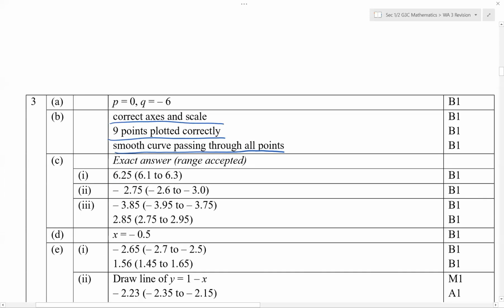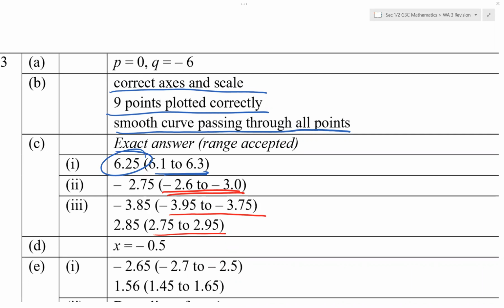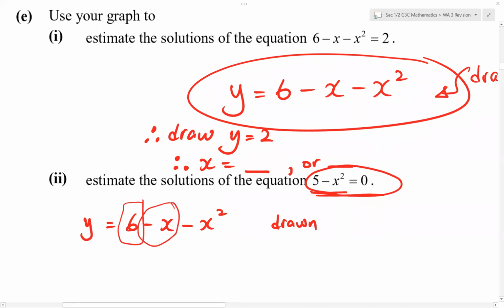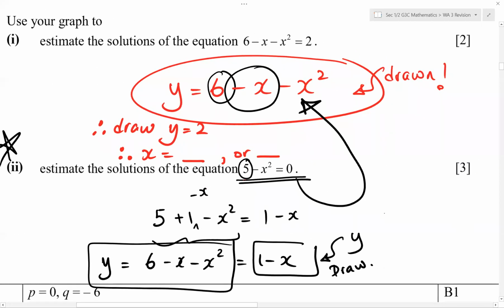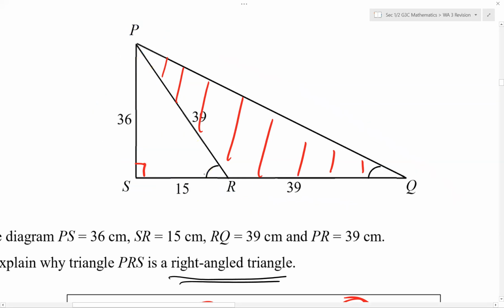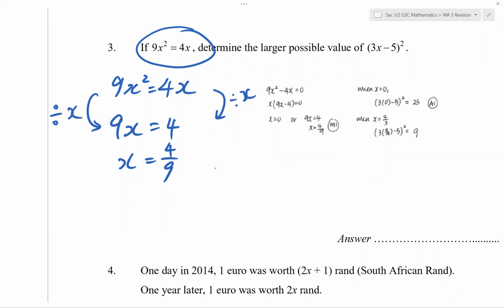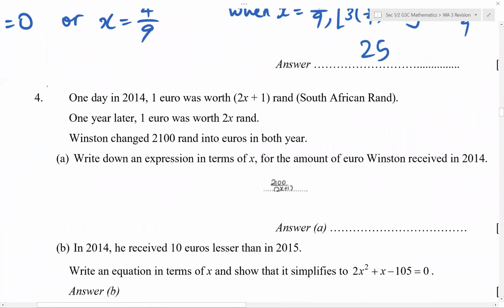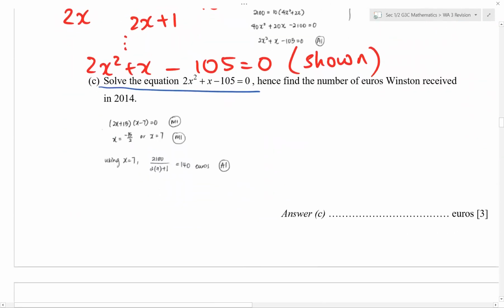WA 3 Revision (29 Jul 21)